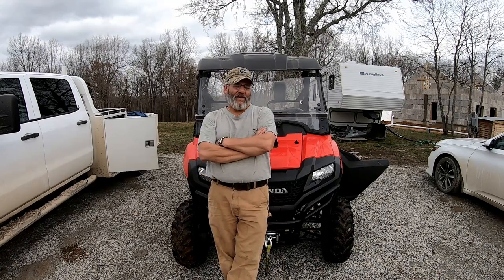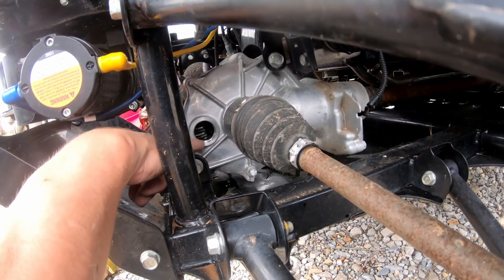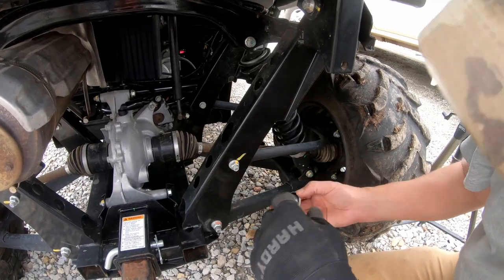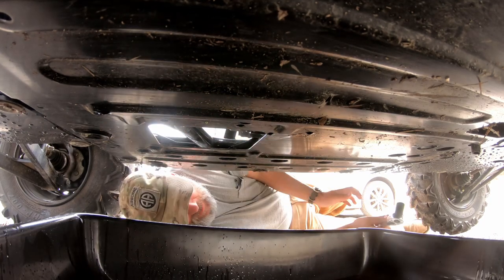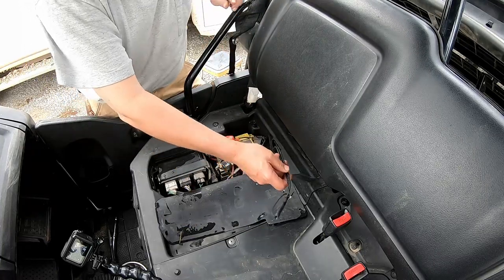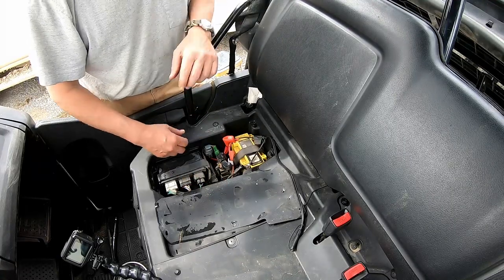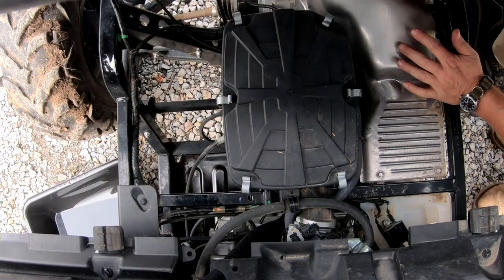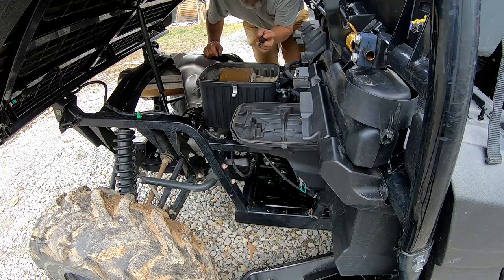Honda Pioneer 700 Service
I take you through checking the coolant and differential fluid levels, changing the oil and filter, and cleaning/oiling the air filter.

0:00 – Intro
1:18 – Coolant Check
2:18 – Differential Fluid Check
5:11 – Removing the Seat
6:11 – Draining the Oil
8:26 – Oil Change Kit & Crush Washer Replacement
10:25 – Replacing the Drain plug & Access Panel
13:15 – Oil Filter
19:59 – Refilling the Oil
22:22 – Resetting the Service Indicator
22:43 – Servicing the Air Filter
32:39 – Outro